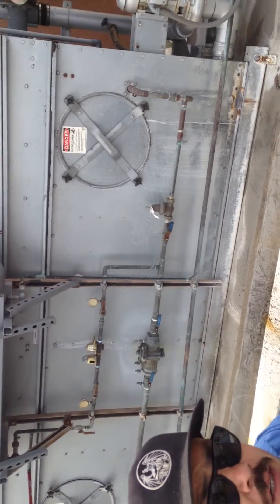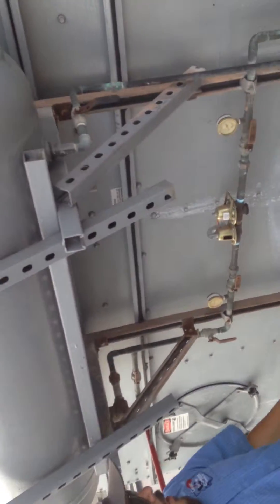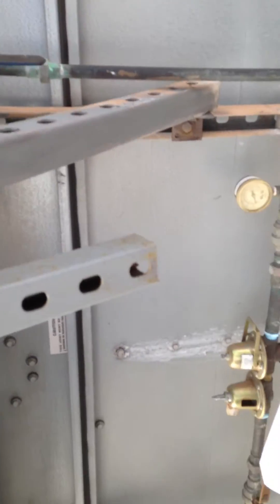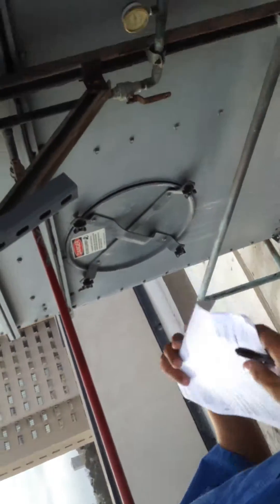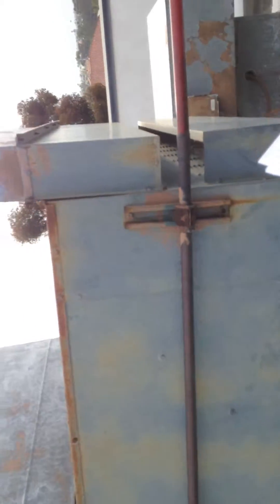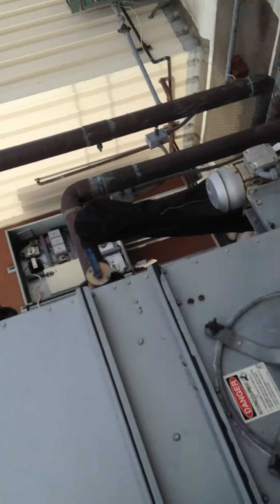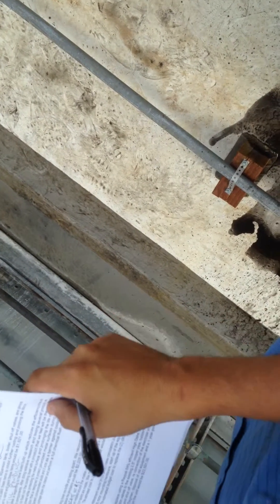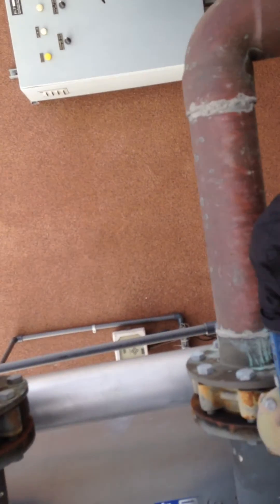Cooling towers maintenance and troubleshooting part 1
Performing maintenance on cooling towers in San Diego.